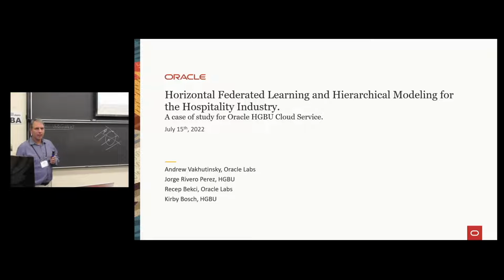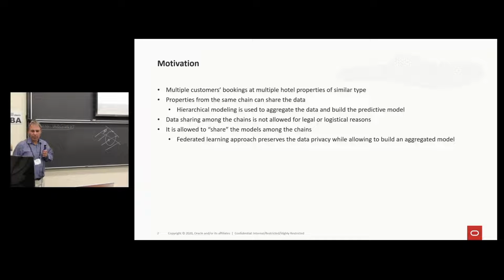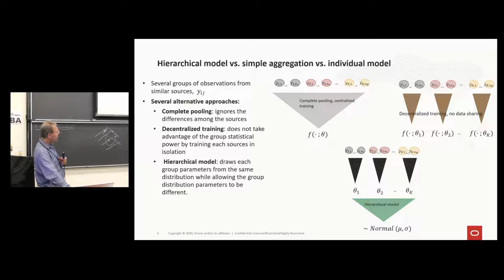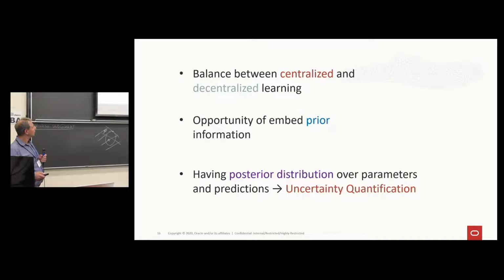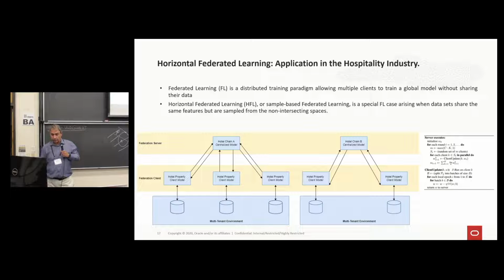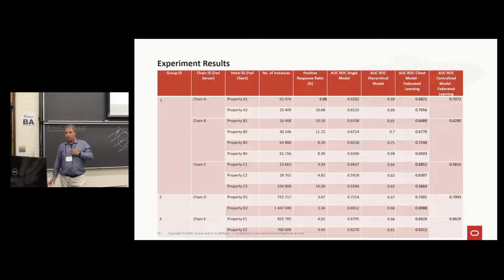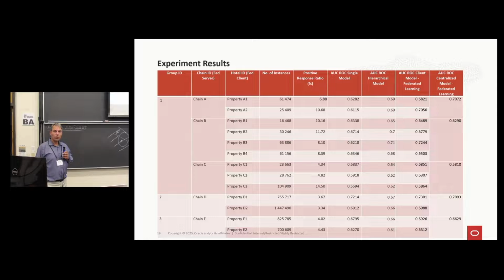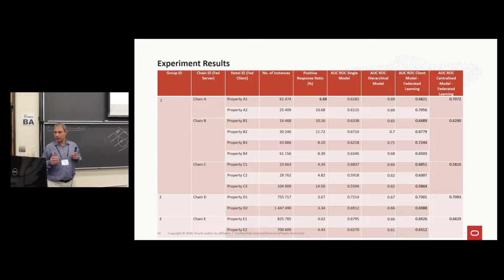EC'22 Workshop Talk: Federated Learning for the Hospitality Industry: Oracle HGBU Cloud Service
Title: Federated Learning for the Hospitality Industry: A case of study for Oracle HGBU Cloud Service
Authors: Jorge L Rivero Perez, Andrew Vakhutinsky, Kirby Bosch, Recep Bekci
Speakers: Andrew Vakhutinsky, Recep Bekci
Workshop: Revenue Management: From Theory to Revenue